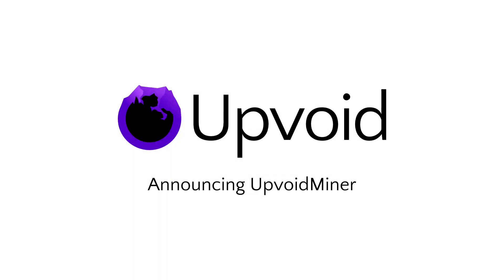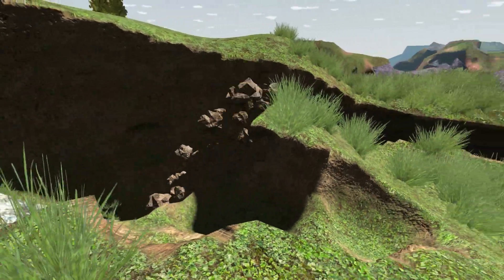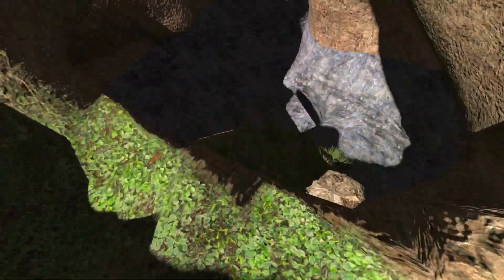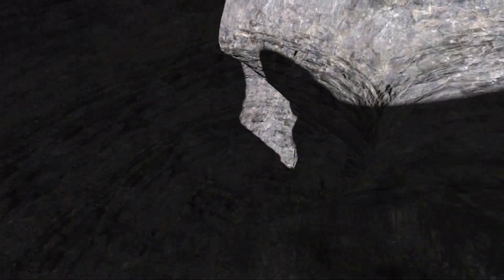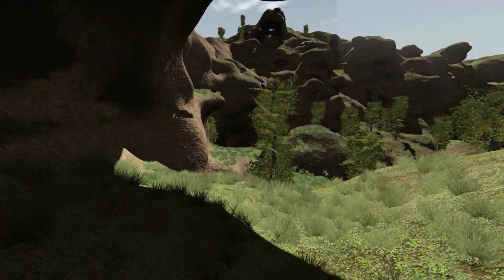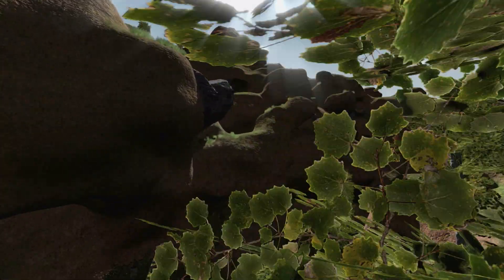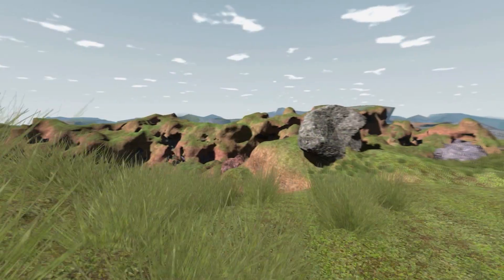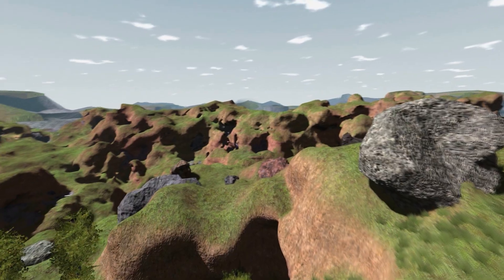UpvoidMiner Announcement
This is an early preview of the tech demo we are working on, called "UpvoidMiner".

It is based on our game engine, which features blockless voxel terrain.

If you are interested in becoming an alpha tester, you can register for it